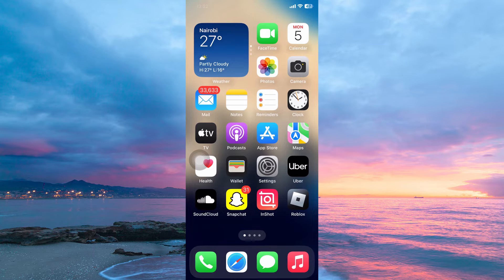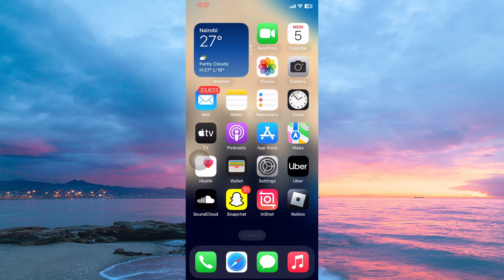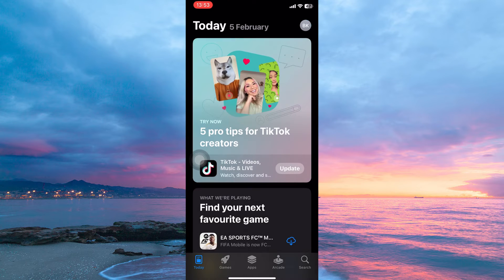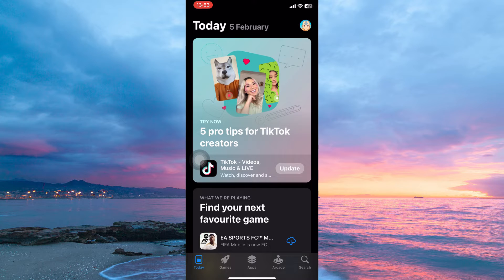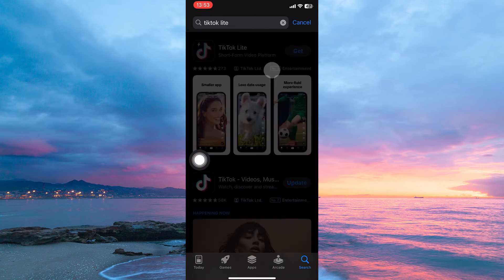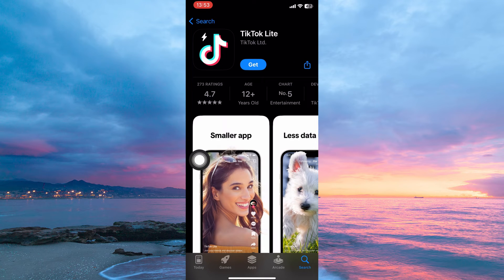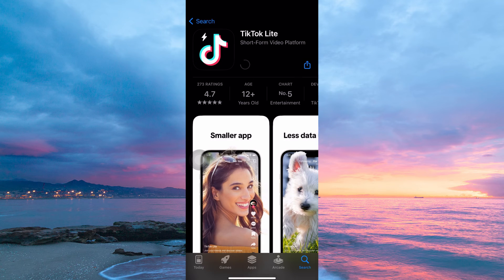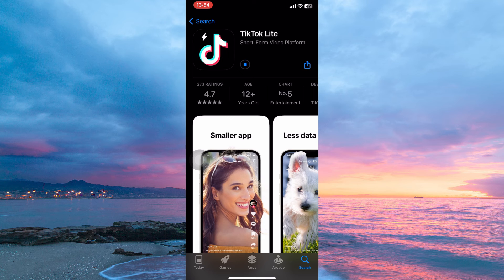How To Download TikTok Lite on iPhone (2025) - Easy Fix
Struggling to download TikTok Lite on your iPhone? This video shows you exactly how to install TikTok Lite on iPhone step by step.

TikTok Lite often doesn’t appear in the App Store due to regional restrictions or iOS version limits, leaving low‑storage iPhone users and budget‑conscious creators unable to get TikTok Lite iOS. Learn how to get TikTok Lite app on iPhone and resolve TikTok Lite download iOS issues.

➤ download TikTok Lite from App Store on iPhone
➤ install TikTok Lite on iOS 14, 15, or 16
➤ how to get TikTok Lite app on iPhone SE and older models
➤ TikTok Lite App Store not showing on iPhone fix
➤ change App Store region to download TikTok Lite
➤ install TikTok Lite on iPhone without jailbreak
➤ update iOS to enable TikTok Lite download
➤ TikTok Lite download iOS country availability solution

Applies to: TikTok Lite app on iPhone (iOS 12 and above) and iPad.